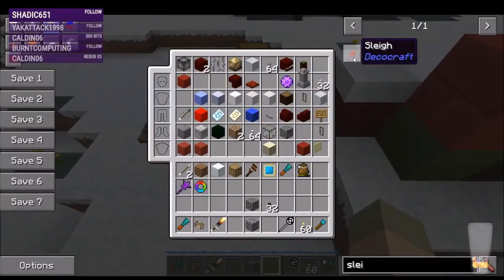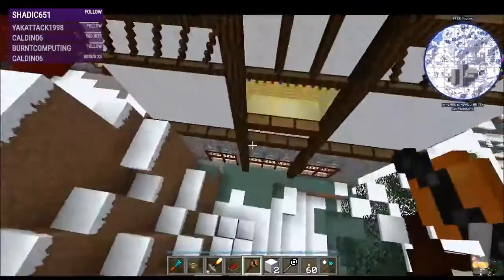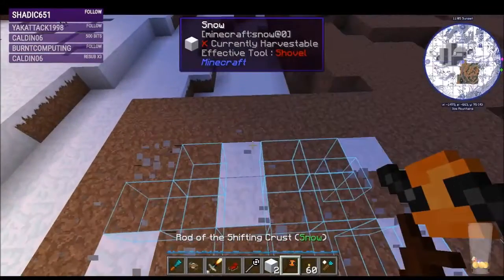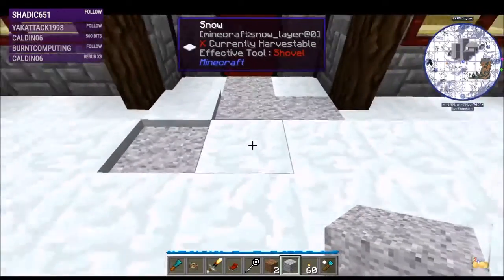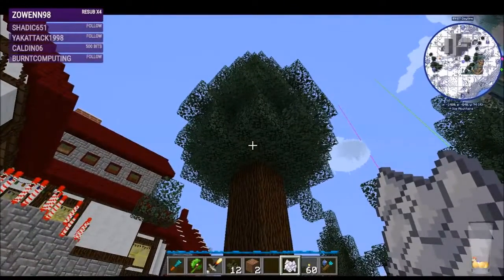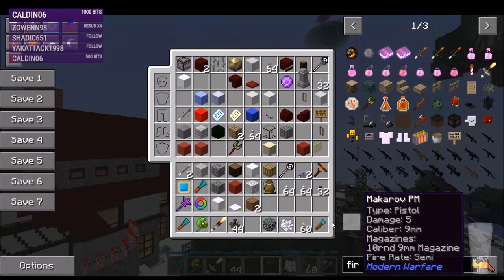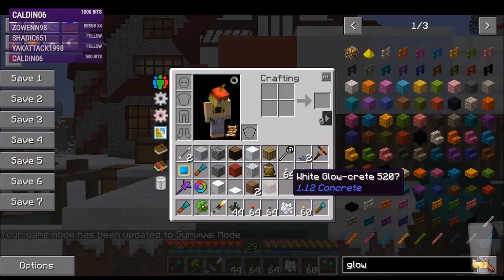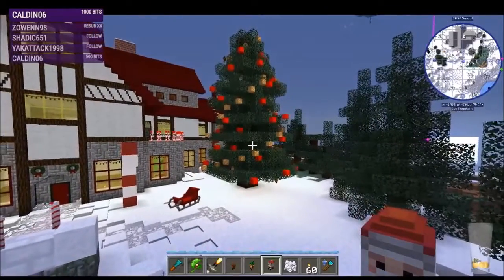10 - A Christmas Tree - Santa's Workshop Creative Build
LIVESTREAM SCHEDULE

Monday, Wednesday, and Friday: 7-9 PM
Saturday: 9AM - Noon
Sunday: 10AM - 1PM

LINKS